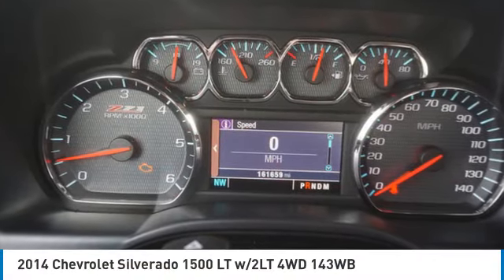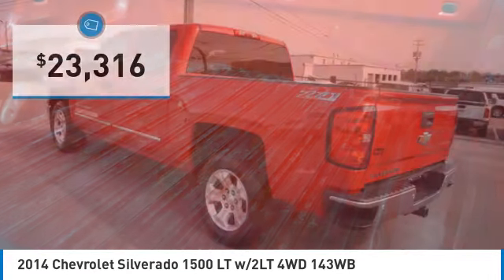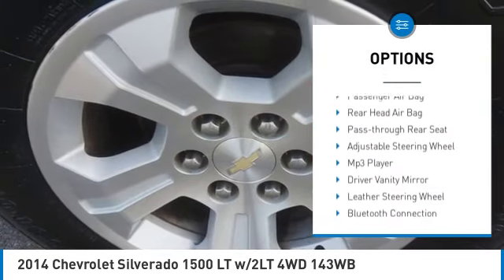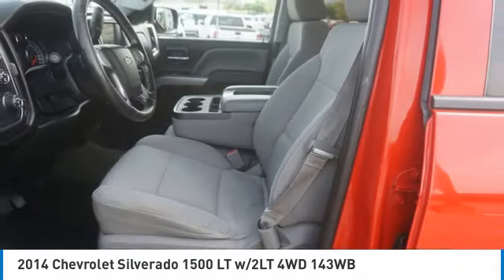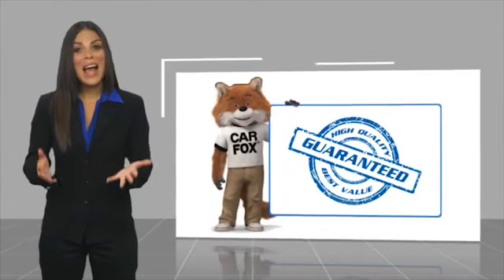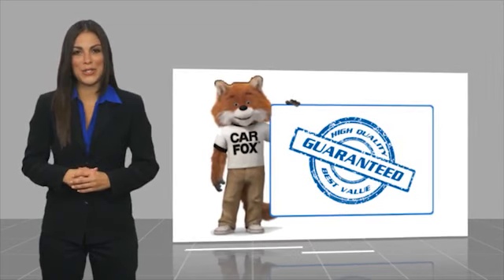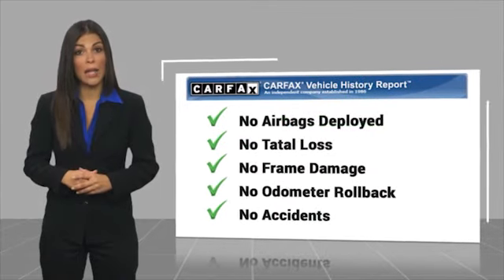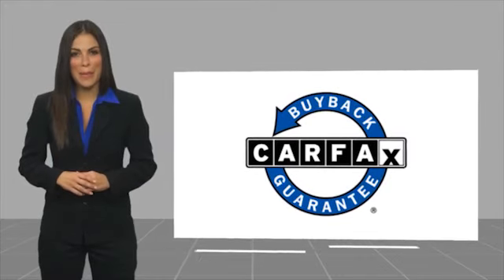2014 Chevrolet Silverado 1500 Alcoa TN N1119A